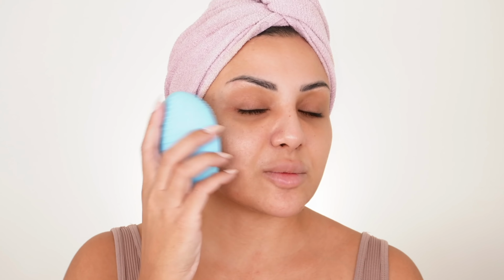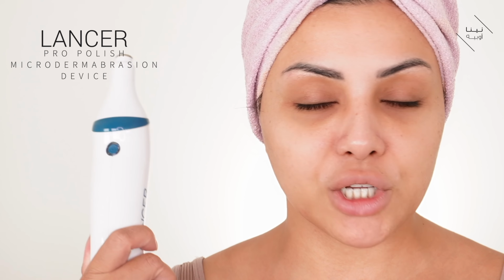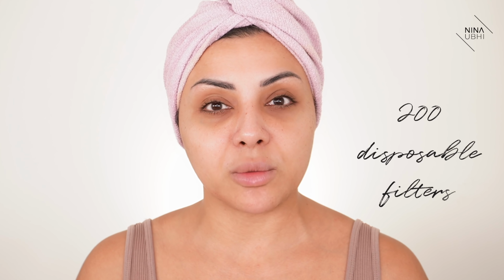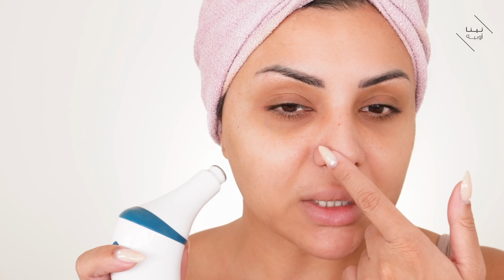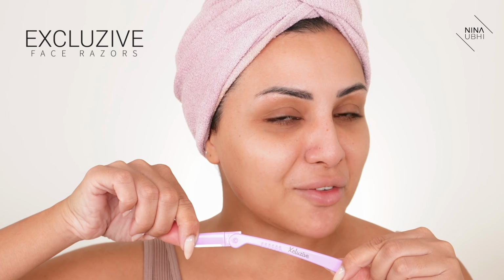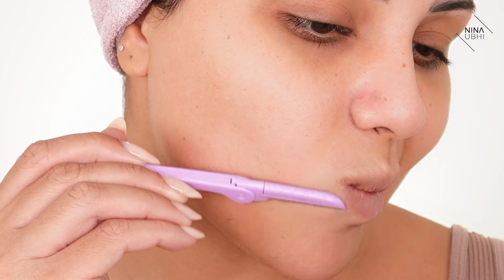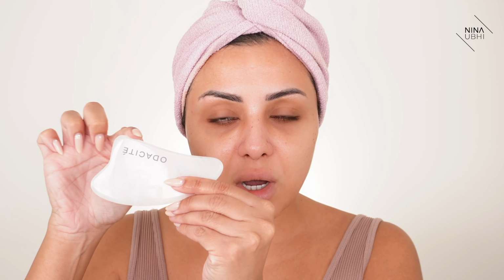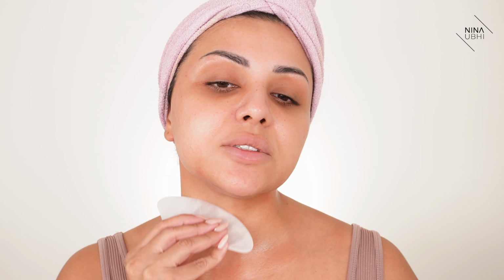MY GO TO BEAUTY TOOLS AND MONTHLY SKINCARE REGIME 2022 | NINA UBHI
Hope you enjoy my go to beauty tools and monthly skincare regime for 2022! These are my ultimate beauty tools that I use regularly and give amazing skin result!

In this video I'll show you all of my beauty tools that actually work and have transformed my skin. I'll show you how to use them and explain how often you should use them. I'll also explain what skincare products I use with these beauty tools.

This is one of my many how to tutorials to come in a mini series, I hope you enjoy this video and if there are any looks you would like me to create, let me know in the comments below!

PRODUCTS I USED IN THIS  VIDEO (I have tried to source either the exact product or the closest match that I would recommend for you):
- AQUIS HAIR TURBAN
- FACE RAZOR
- FOREO LUNA
- LANCER MICRODERMABRASION
- KIEHLS FACEWASH
- GUA SHA
- LASHES:
*IF YOU WOULD LIKE TO SEE OUR LASHES IN THE USA, PLEASE CONTACT SEPHORA

NINA UBHI